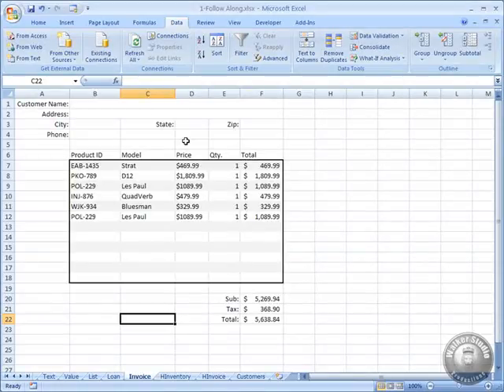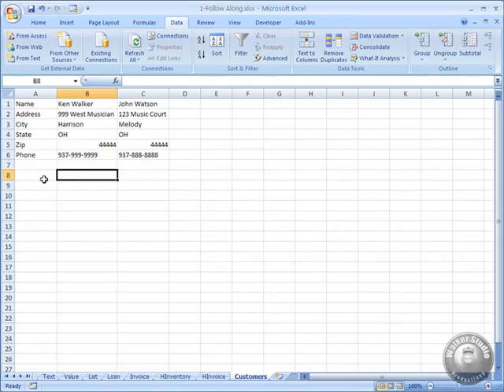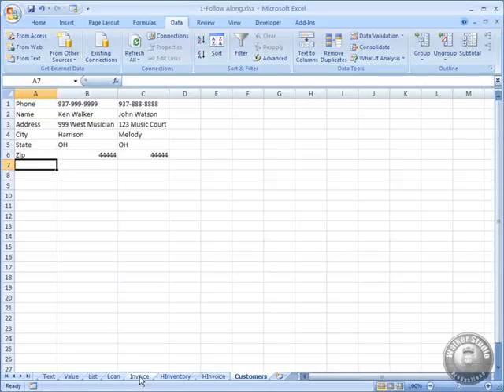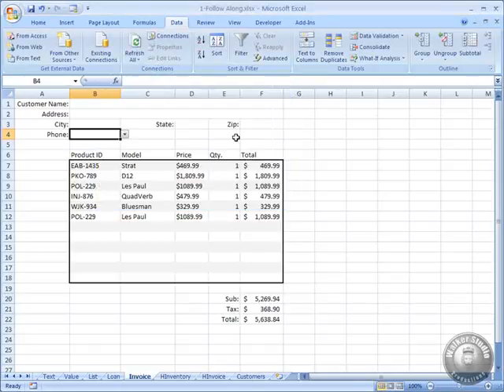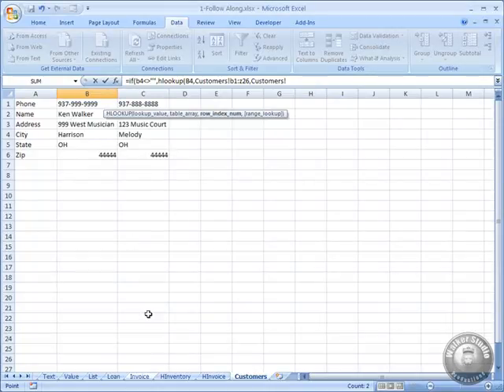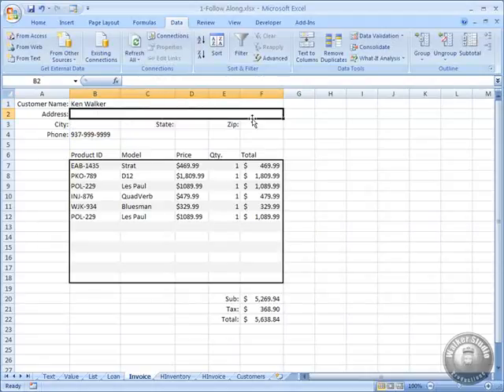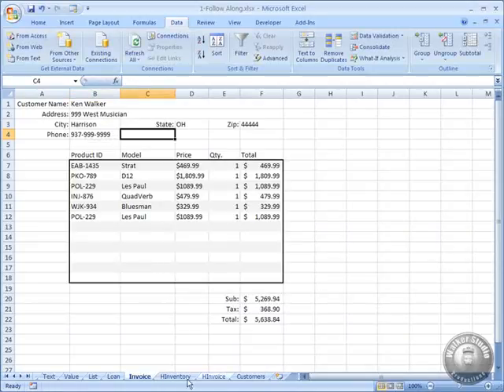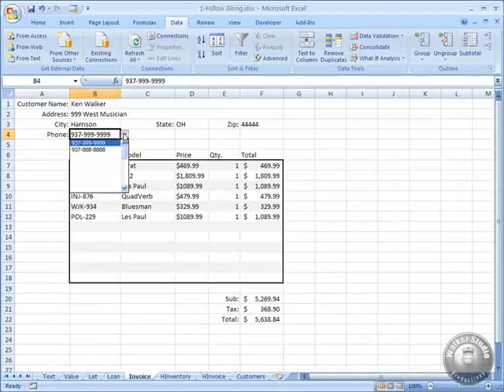excel 33 hlookup